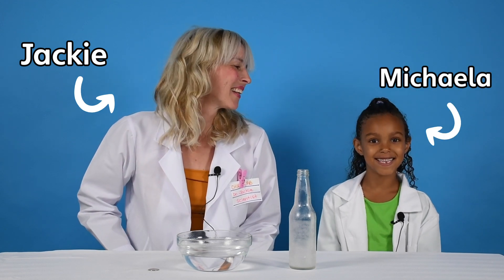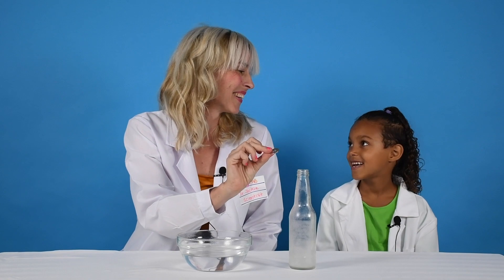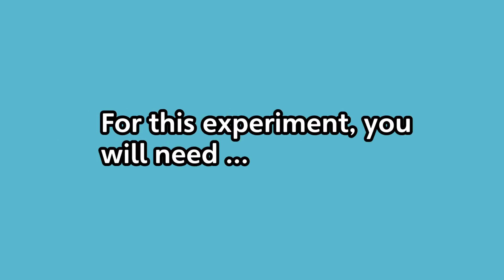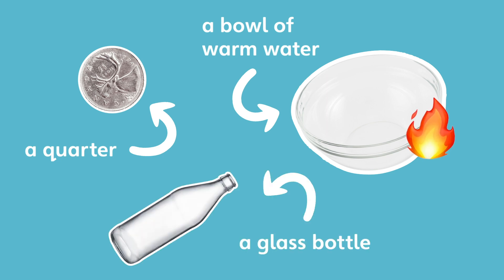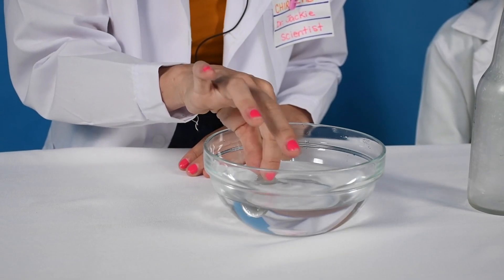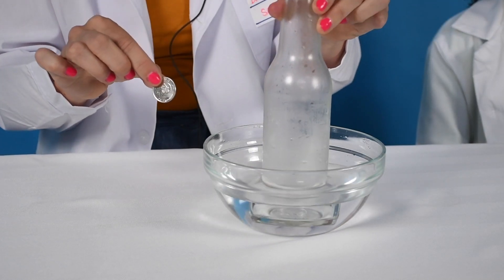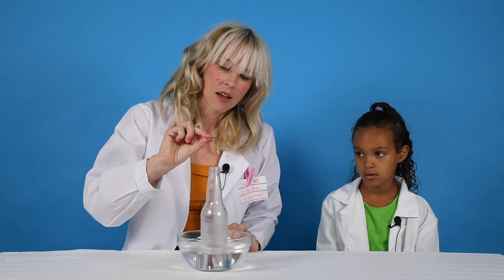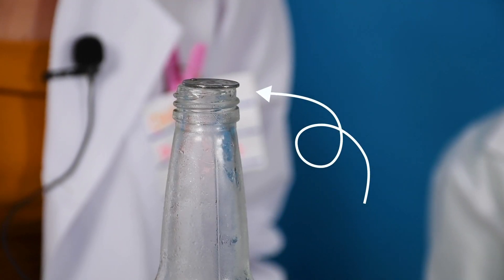Chirp Science Corner: Hovering Coin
Watch Jackie and Michaela make a coin jump and dance on top of a bottle in our latest Science Corner video! Check out the December issue of Chirp to see the full instructions for this experiment.